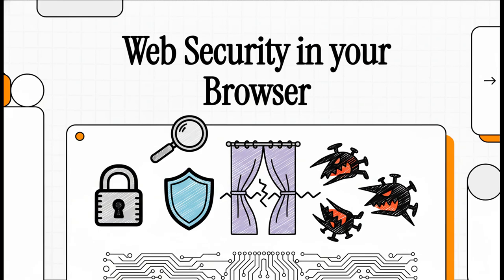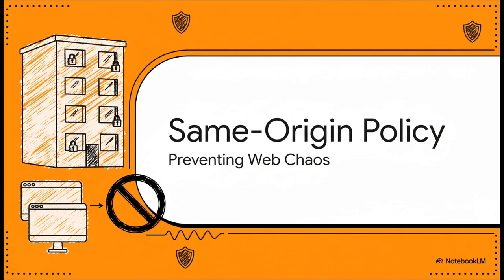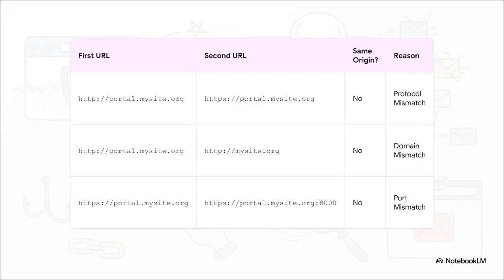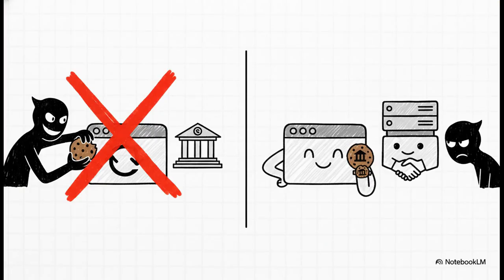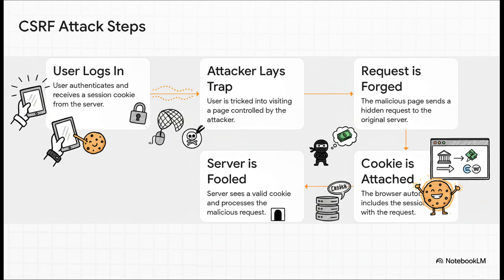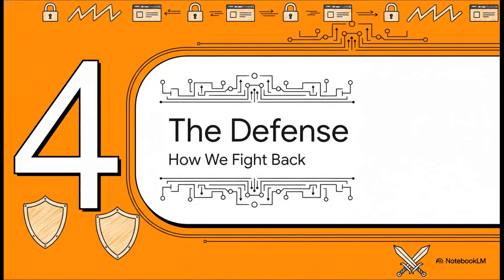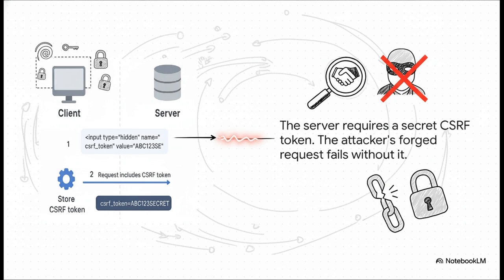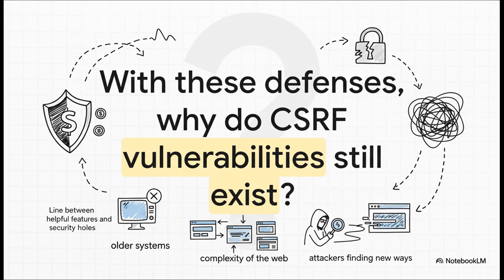Cookies & Same-Origin Policy (SOP)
In this video, we break down cookies and the Same-Origin Policy (SOP) in a simple, practical way.
You’ll understand how browsers use these mechanisms to maintain security, privacy, and session integrity across web pages.

We cover:

What cookies are and how they store user state

Why cookies are critical for authentication and sessions

What the Same-Origin Policy (SOP) really means (and why it exists)

How SOP prevents attacks like data theft and unauthorized access